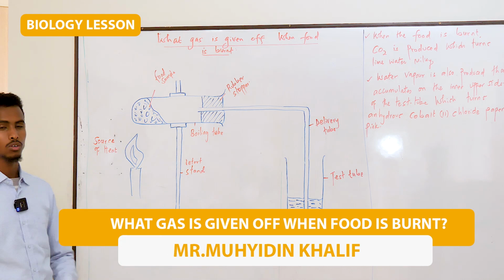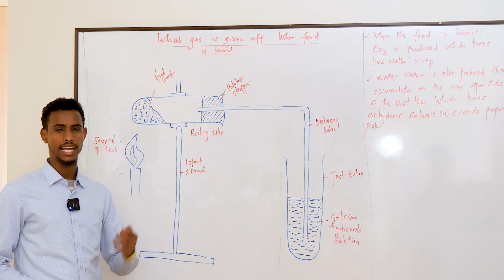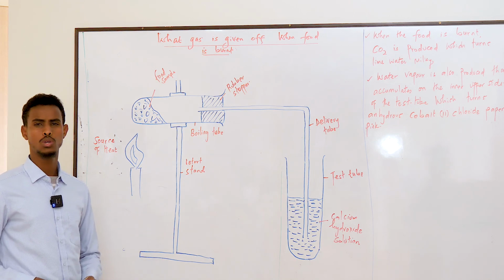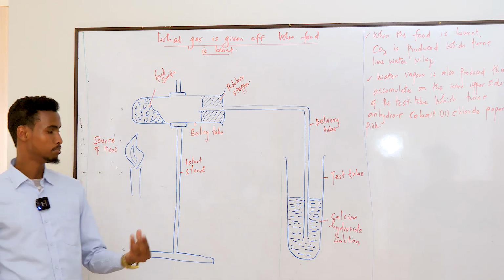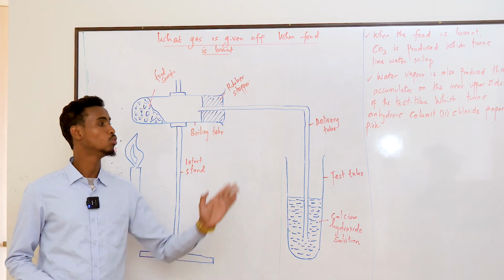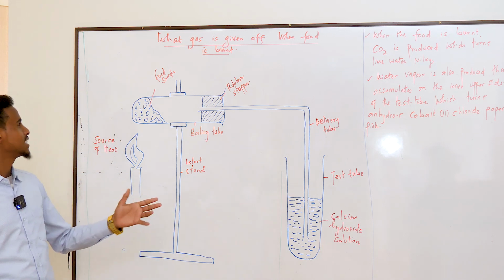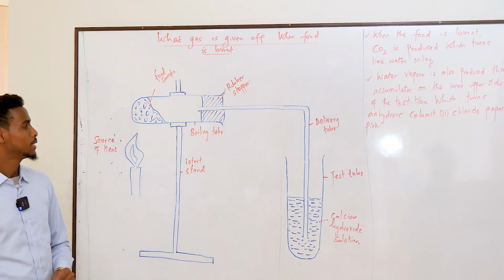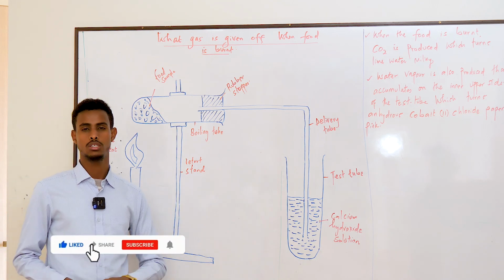WHAT GAS IS GIVEN OFF WHEN FOOD SAMPLE IS BURNT.